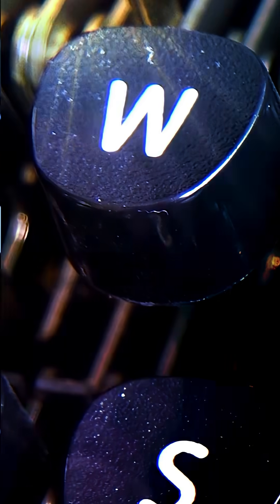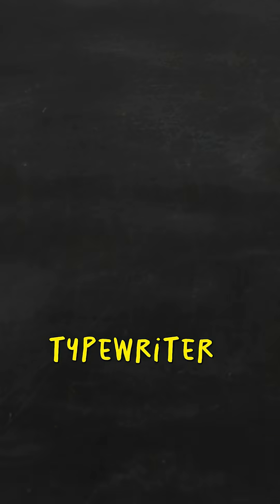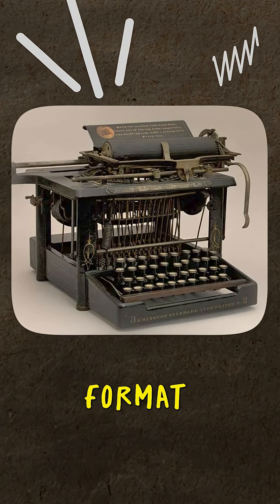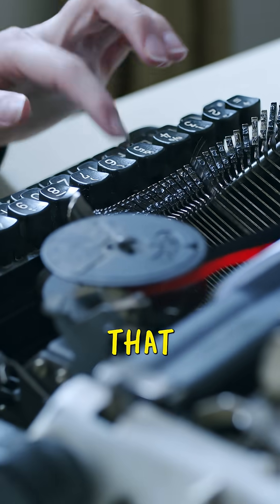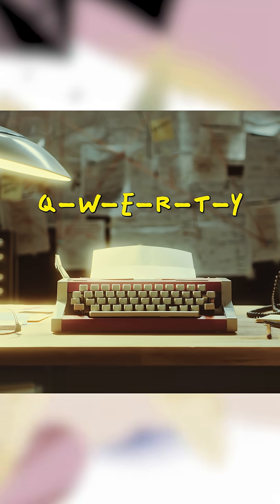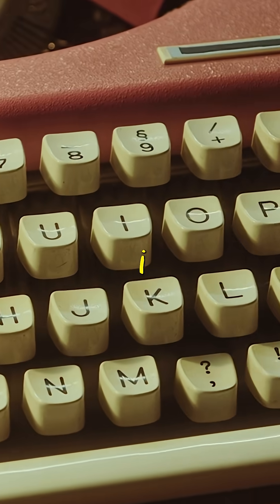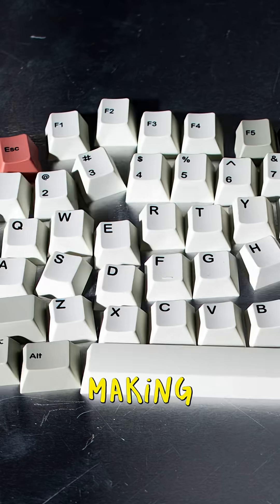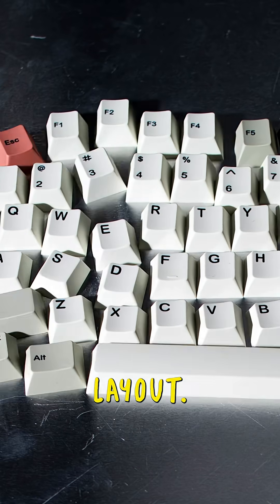Why we use the QWERTY keyboard!!